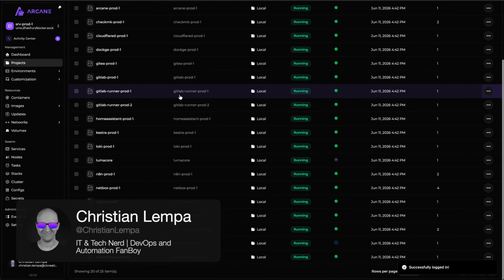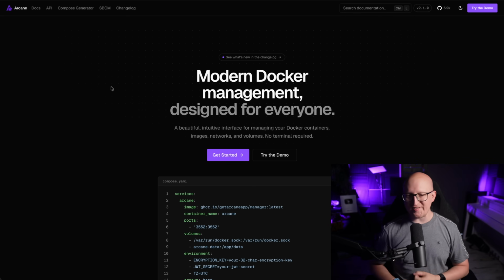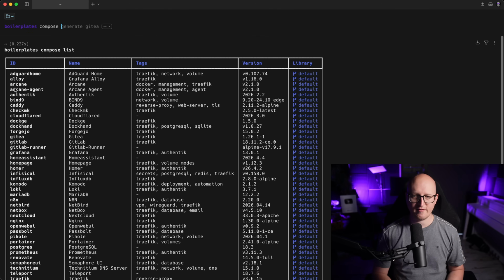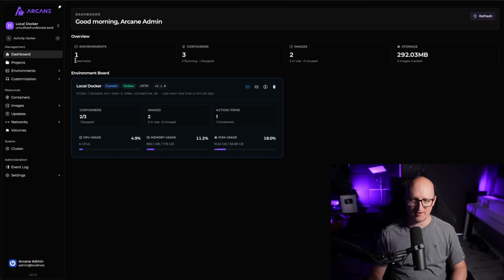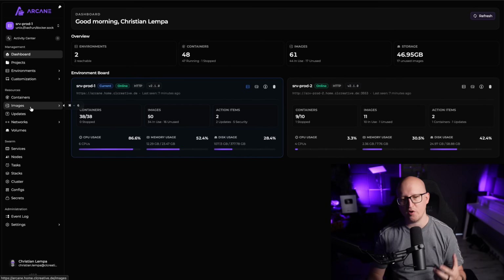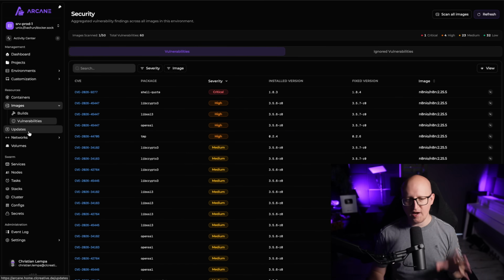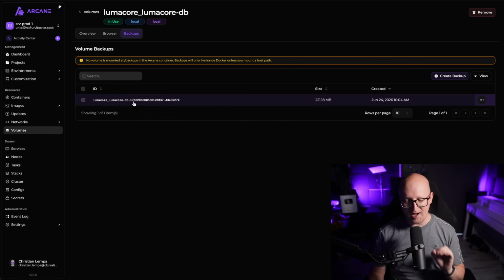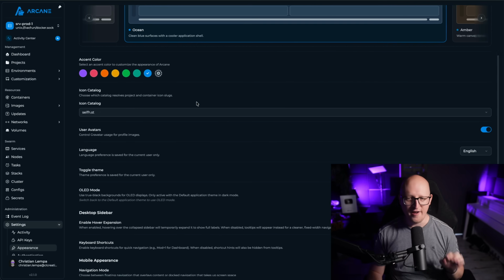The Best Docker Manager I’ve Seen! // Arcane Tutorial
Infisical — manage application and deployment secrets across Docker, CI/CD, and infrastructure workflows.

In this video, I’m taking a look at Arcane, a free and open-source Docker management UI that might be the best Docker manager I’ve tested so far. We’ll install Arcane with Docker Compose, look at the dashboard, manage projects, containers, images, builds, networks, volumes, and backups, and then explore more advanced features like Docker Swarm support, remote environments, agents, Git repositories, update checks, notifications, and vulnerability scanning.

Arcane feels like a clean daily operations cockpit for Docker: not as simple as Dockge, not as enterprise-heavy as Portainer, and not an app platform like Coolify or Dokploy. If you run Docker in your homelab or on your own servers, this is one tool you should definitely check out.

Timestamps:

00:00 Introduction
00:25 What is Arcane?
01:25 How to manage Secrets?
03:29 Install Arcane
11:03 Manage Projects and Environments
15:11 Manage Resources
22:52 What about Swarm?
25:55 Final thoughts